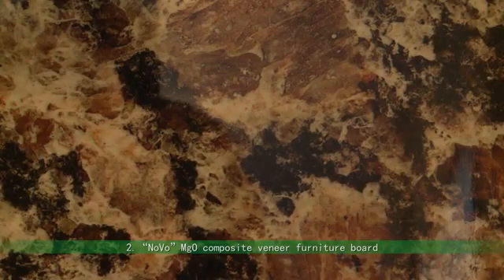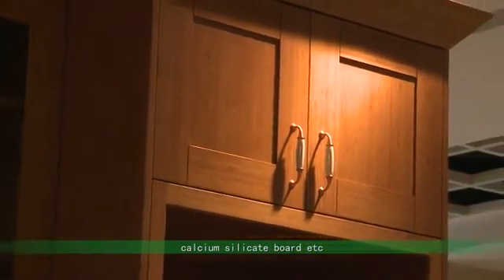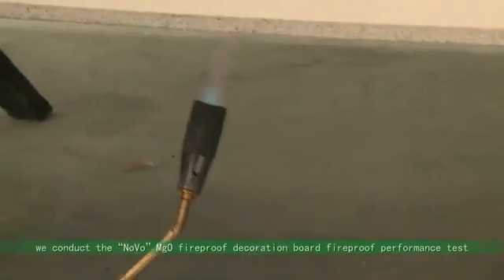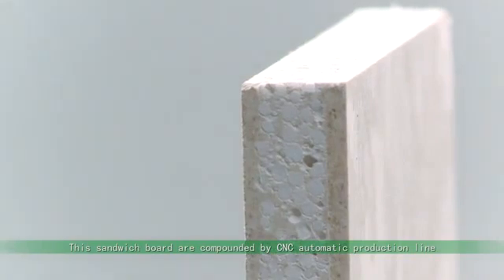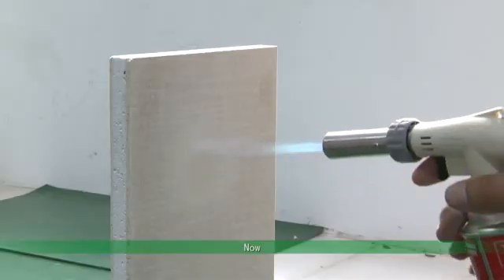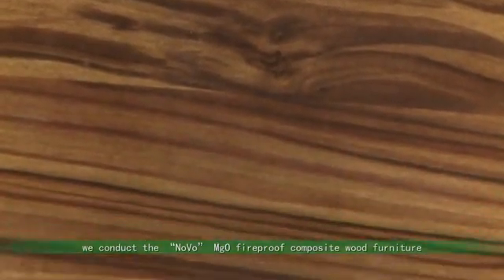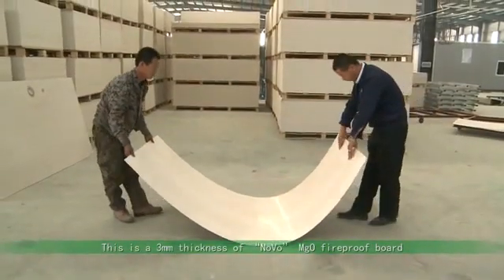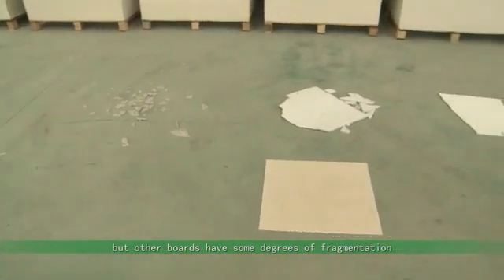MgO Fireproof Decoration Board Performance Test Video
MgO Board is new generation of substituted product of Gypsum & calcium silicate board used as the wall partition ceilling and decoration.
Features: Highest level fireproof performance, fire endurance is more than 1200 degree, can greatly inclease the safety of the concrete and steel structure building in case of fire accident; Eco; Moisture Resistant, High Strength, Heat Insulation, Sound Insulation.

Mr. Romeo
Skype: zyzhengjin